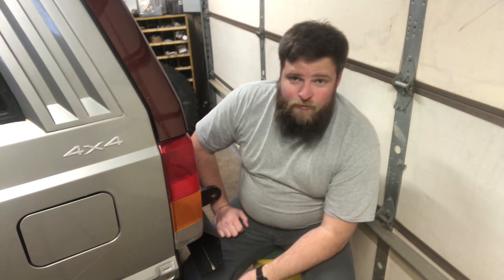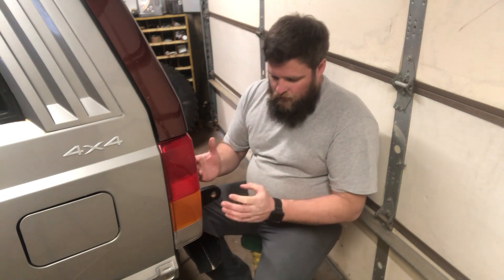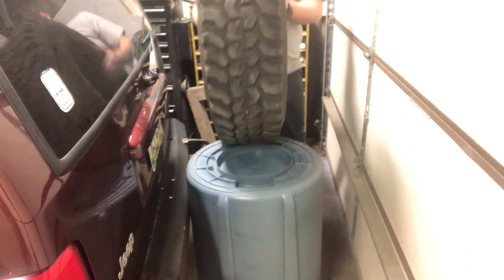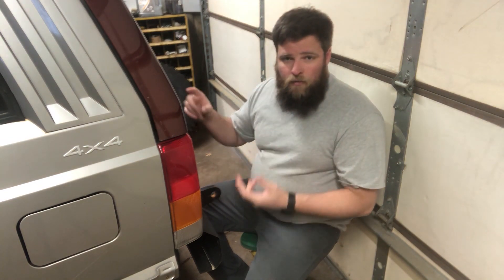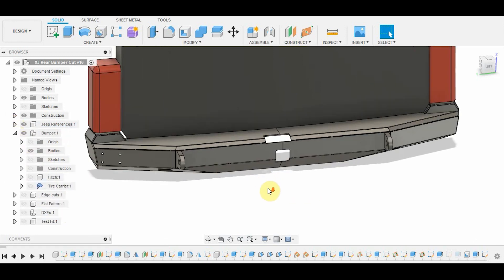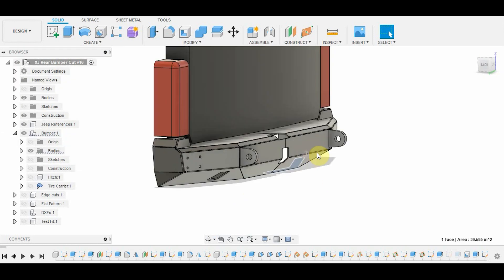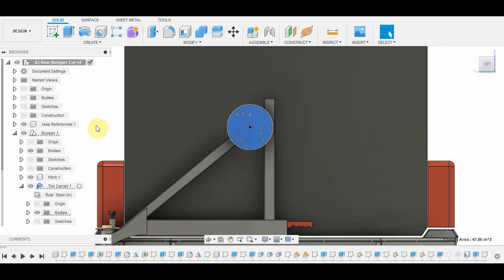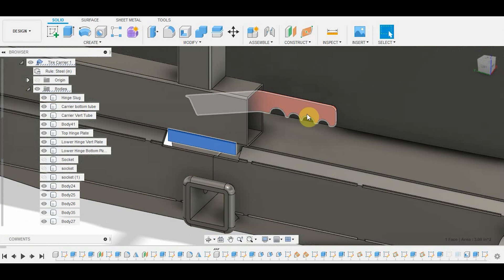Design a REAR BUMPER for a JEEP CHEROKEE XJ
I've been working on a rear bumper for my Jeep Cherokee. this video I go over my design what I want to build.

Links to the parts I will be using:
Locking pin
Oil lite bearings
1" Nuts
1" Bolt
2" Reciever tube
2x3 tube plug

1226